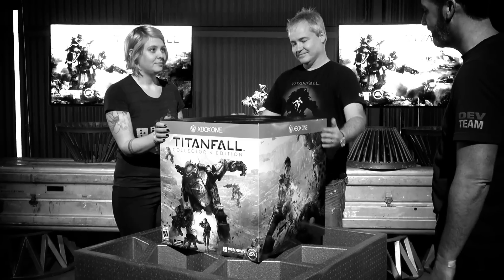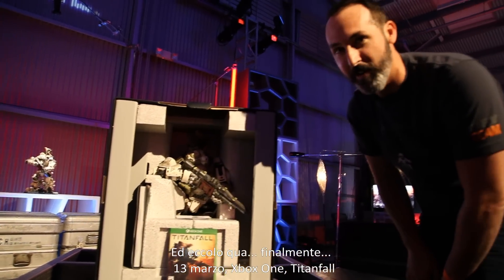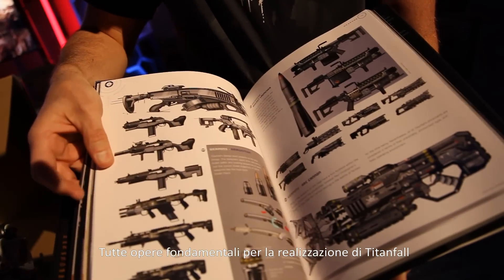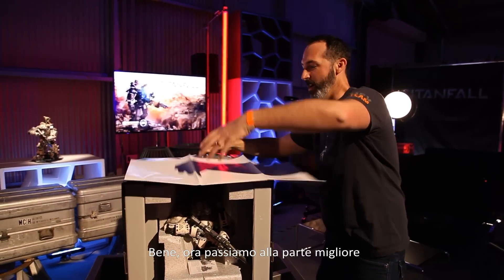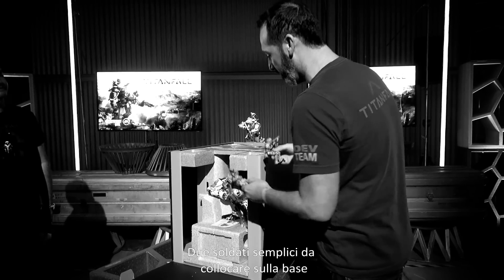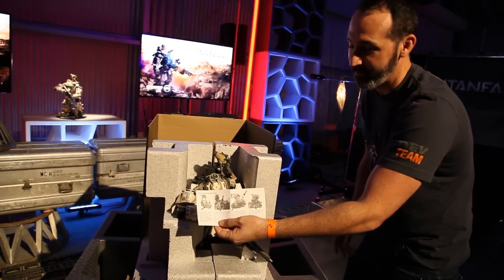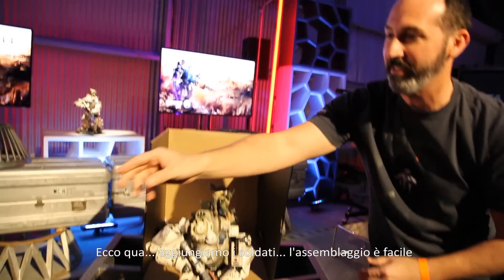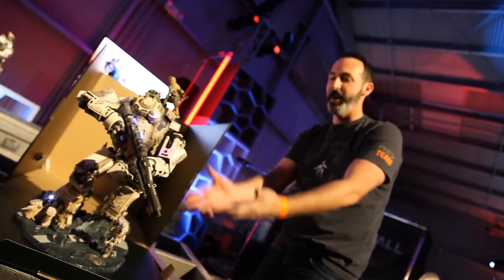EA Titanfall | Video Ufficiale Unboxing Collector's Edition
Guarda l'unboxing ufficiale della Collector's Edition di Titanfall, che include una statua esclusiva collezionabile da 45cm del Titan Atlas, un artbook rilegato, e l'esclusivo poster degli schemi del Titan.

La Collector's Edition di Titanfall è un must-have per i veri fan di Titanfall ed è disponibile solo su Xbox One. Ogni Collector's Edition è numerata singolarmente e disponibile in quantità estremamente limitate. Questa è l'ultima possibilità per entrare in quello che Yahoo! Games ha definito il "Gioco più atteso del 2014" dalla porta principale.

Disponibile dal 13 Marzo